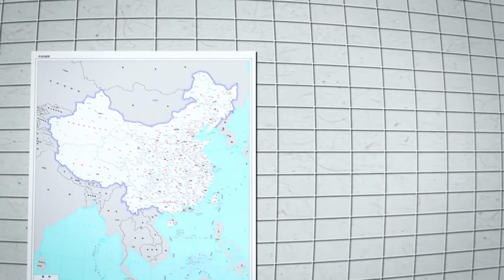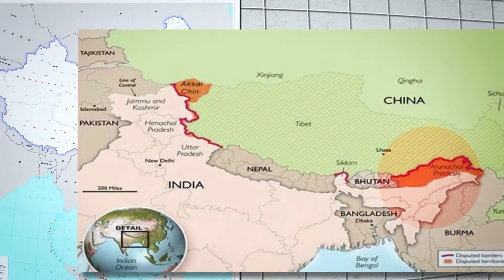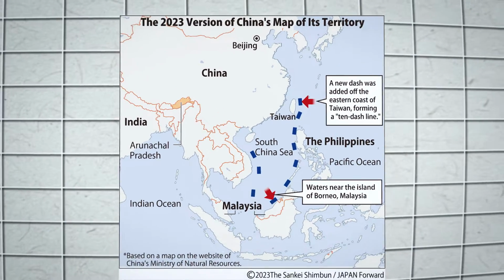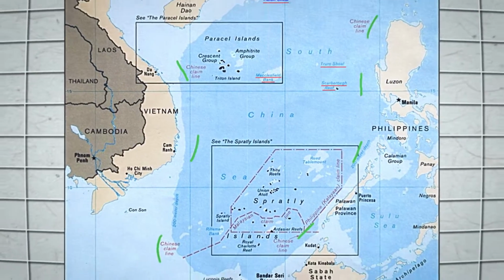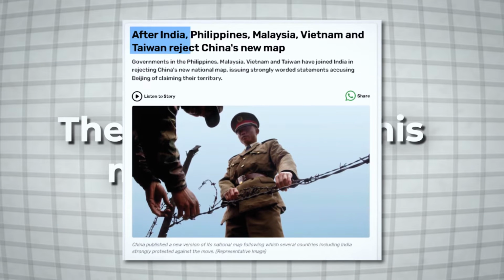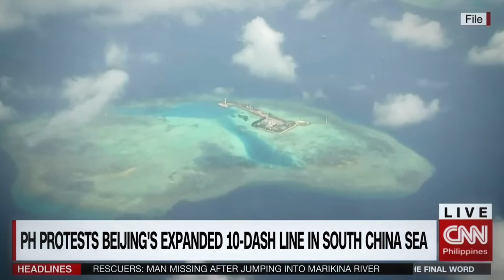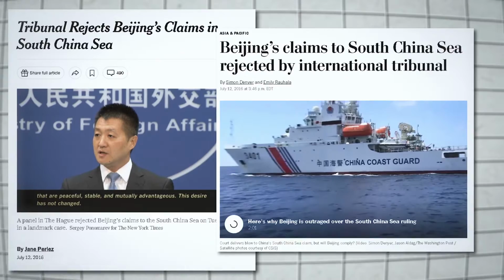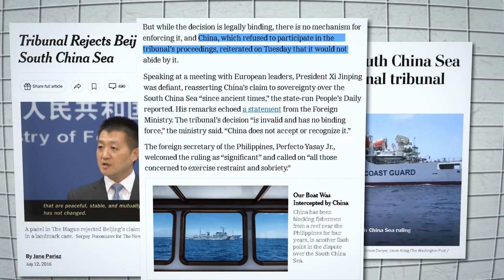Unveiling China's 10-Dash Line: Is Conflict Inevitable?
Did you know that the Barbie movie got banned in Vietnam due to a controversial map? This map displayed China's infamous "9 dash line," which claims territorial rights over much of the South China Sea. However, this was just the beginning of a heated geopolitical dispute.

China dropped a bombshell by introducing a new map featuring a "10-dash line," further escalating tensions with countries like India, Malaysia, the Philippines, Taiwan, and more. In this video, we delve into the latest developments surrounding this map, China's intentions, and the global consequences it entails.

🚨 Understanding China's Claims
To comprehend this map, let's rewind. China's South China Sea claims revolve around asserting ownership of the entire sea, including its islands and territories. This stance has led to conflicts with neighboring nations such as Vietnam, Malaysia, the Philippines, Brunei, and Taiwan.

China's historical claims date back to the early 1900s, culminating in the introduction of the notorious nine-dash line on a map in 1947. In recent decades, China has become increasingly assertive in these claims, constructing artificial islands and engaging in disputes with fishing vessels from other nations.

🌏 The Contemporary Disputes
Various countries assert sovereignty over specific areas within the South China Sea. Vietnam, for instance, claims the Paracel Islands and parts of the Spratly Islands. Malaysia also maintains ownership claims in the Spratly Islands.

In 2016, an international tribunal ruled against China's South China Sea claims, but China refused to accept this decision. India's disputes with China extend to the Arunachal Pradesh region, while Taiwan aligns with China's expansive claims.

🗺️ China's New Map
Amidst mounting criticism and disputes, China unveiled an updated map, reasserting its sovereignty over various regions, including India's Arunachal Pradesh, and introducing a ten-dash line around the South China Sea, which also encompasses Taiwan and disputed islands.

🌍 Global Reactions
Countries like the Philippines, Malaysia, Vietnam, India, and Taiwan swiftly rejected this map, emphasizing its lack of basis in international law. India expressed concern about complicating ongoing border disputes, while China maintained its stance.

🤔 What Lies Ahead
Experts believe this new map could worsen conflicts in the South China Sea, as China may seek to assert control over the claimed areas. China's actions could particularly affect India, potentially impacting its tech advancements and relationship with China's friend, Pakistan.

Additionally, China's concerns about Taiwan and the United States' support for the island have raised tensions. The new map serves as a reminder of China's stance.

In conclusion, this situation demands cooperation among Asian nations to counter China's actions, uphold open seas, protect democracy, and ensure global freedom. Western countries, including the United States, also play a crucial role in this effort. India is poised to lead the response, but challenges lie ahead as China appears prepared for potential action.